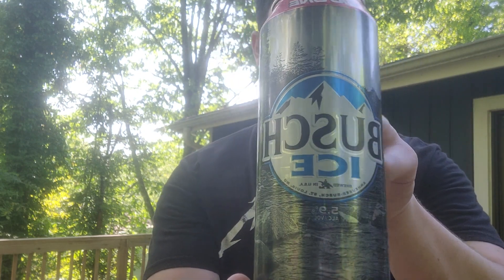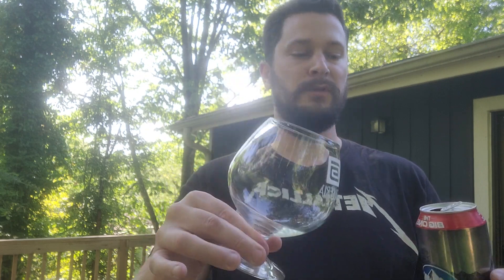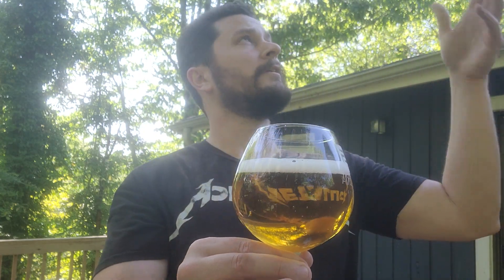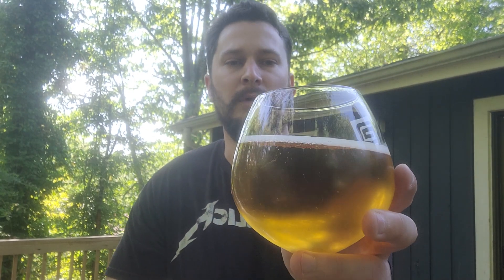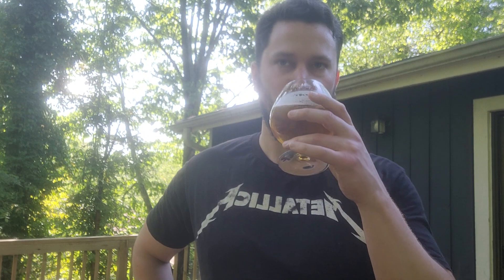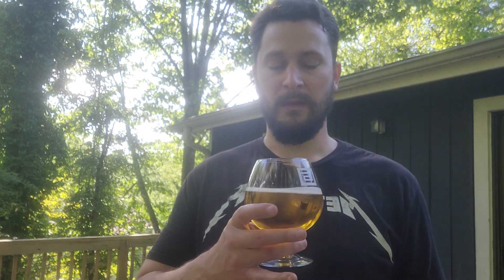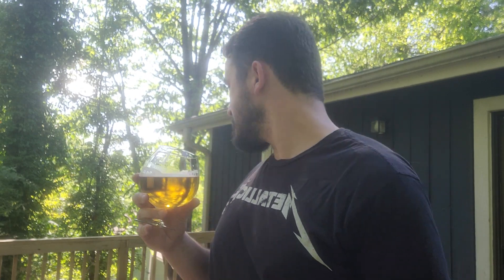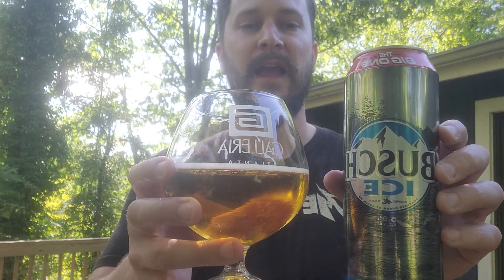Busch Ice Review